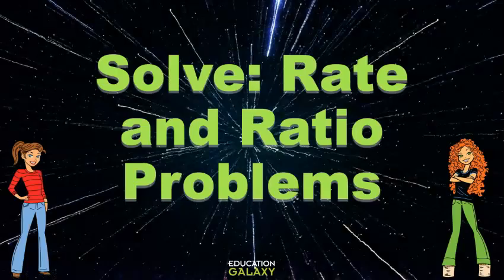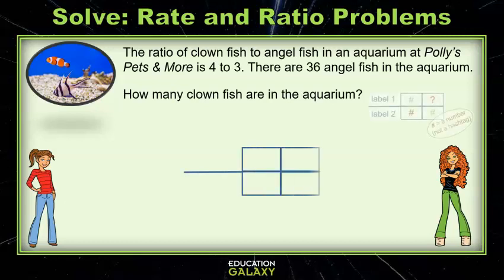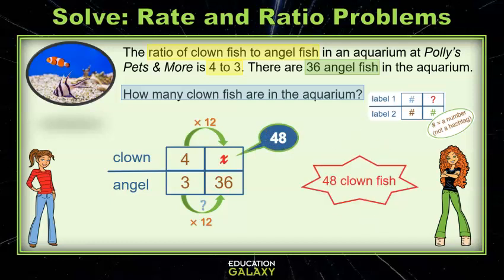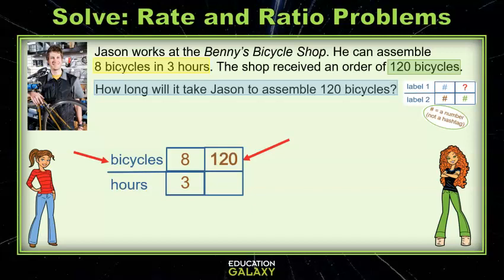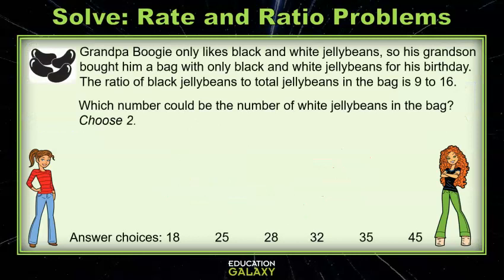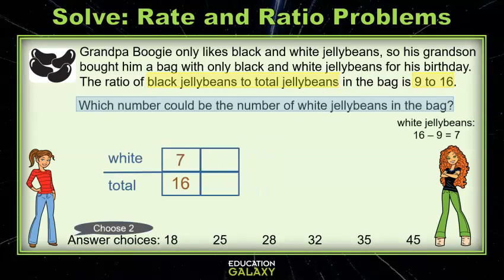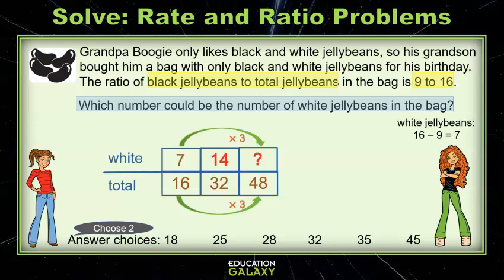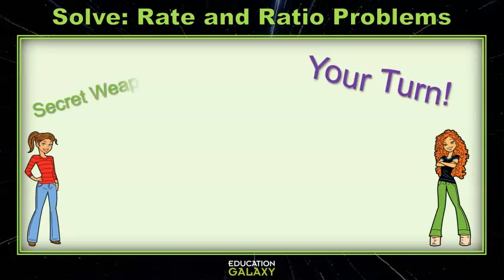6th Grade - Math - Solve: Rate and Ratio Problems - Topic Video